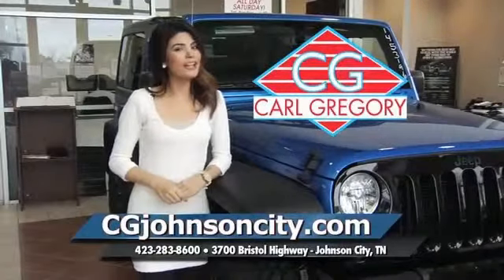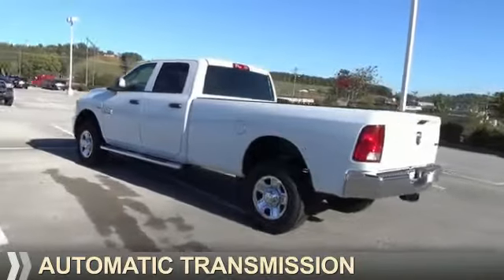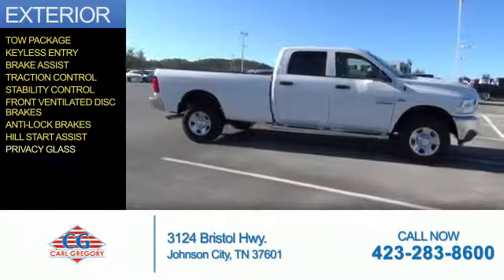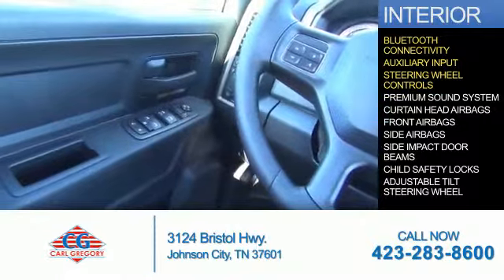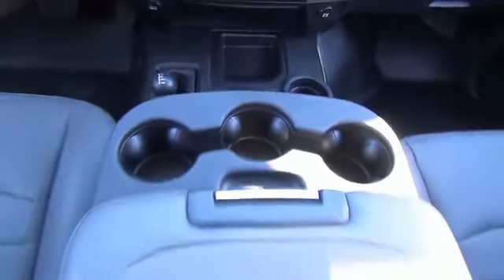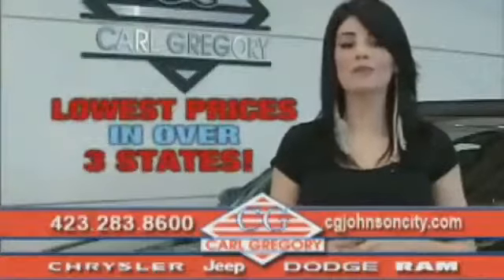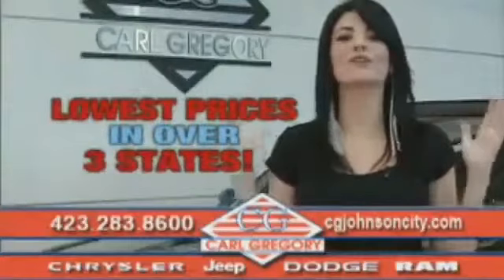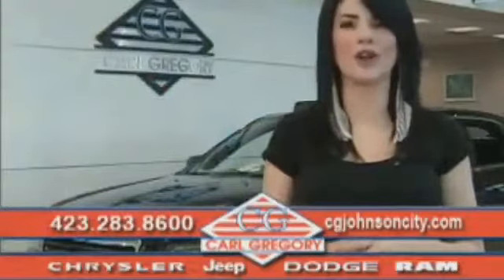2016 RAM 2500 1686011 - Johnson City TN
Phone:
Year: 2016
Make: RAM
Model: 2500
Trim: Tradesman
Engine: 6.4 liter 8 cylinder 4WD
Transmission: Shiftable Automatic
Color: White
Mileage: 1
Address:
VIN:3C6UR5HJ5GG133206